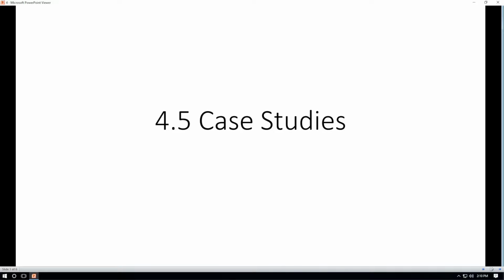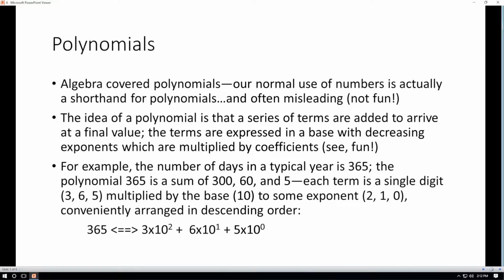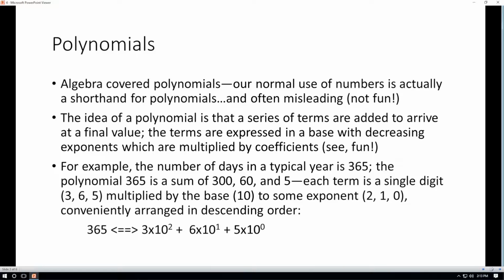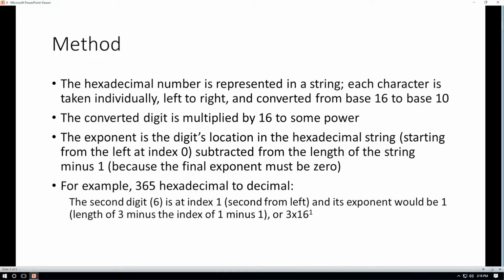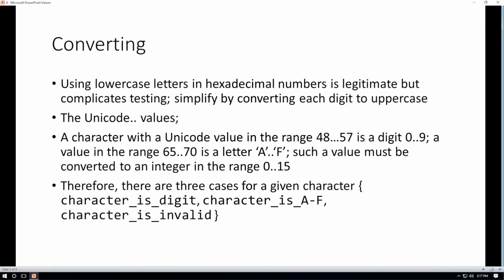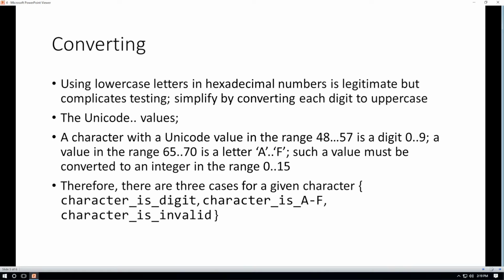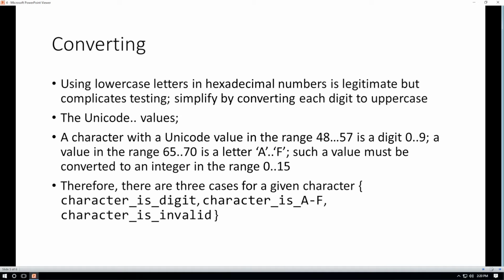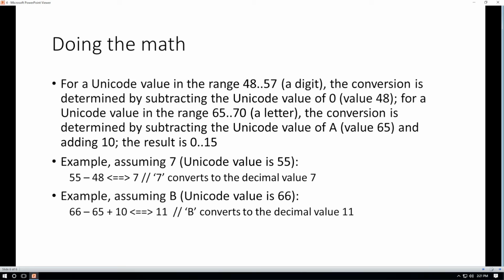4.5 Case Studies